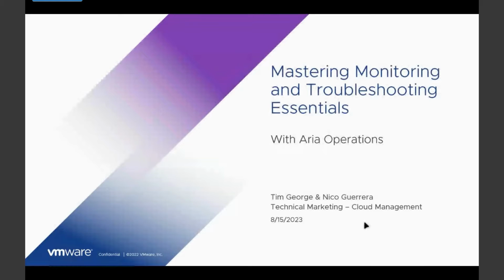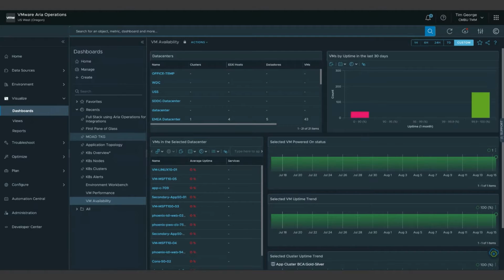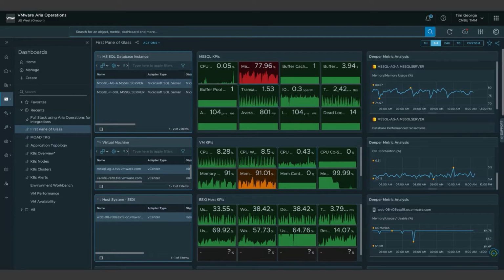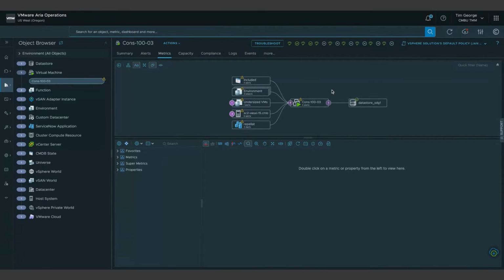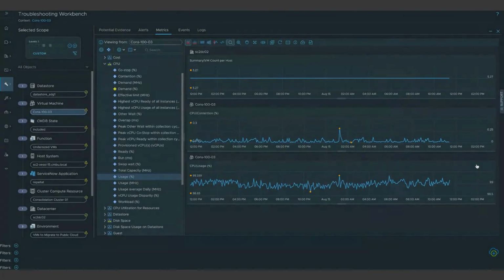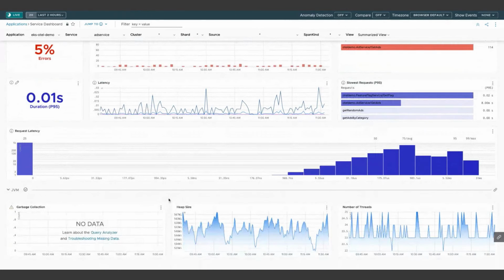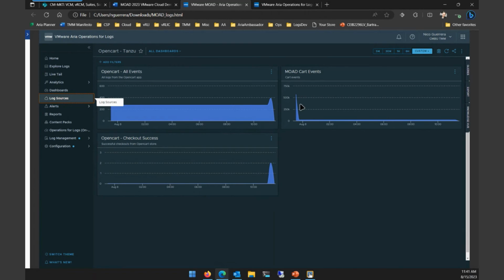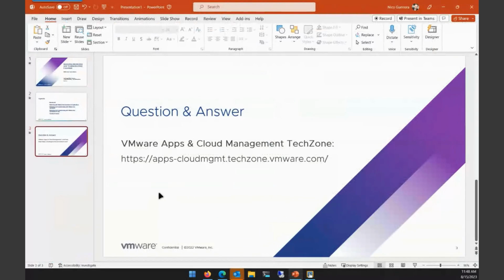VMware Aria Operations and Operations for Logs - Monitoring and Troubleshooting Essentials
Teaches troubleshooting essentials for VMware Aria Operations and VMware Aria Operations for Logs.  Topics include dashboards, management packs, Troubleshooting Workbench, Metric Correlation, and more.  This video was recorded during a live webinar on 8/15/23.